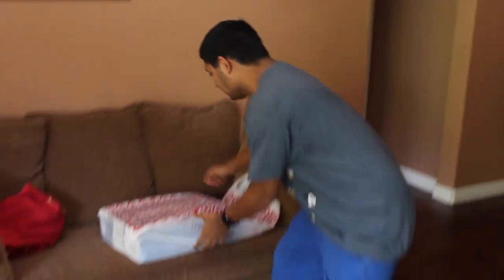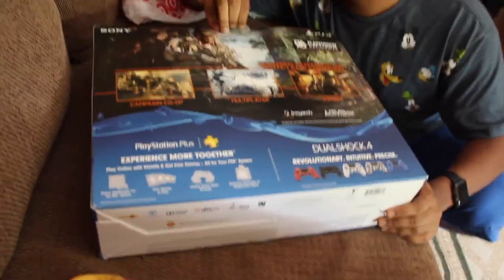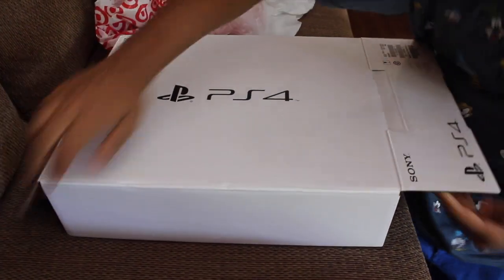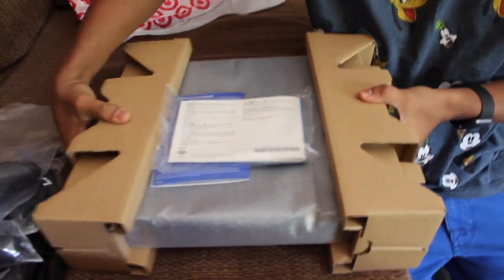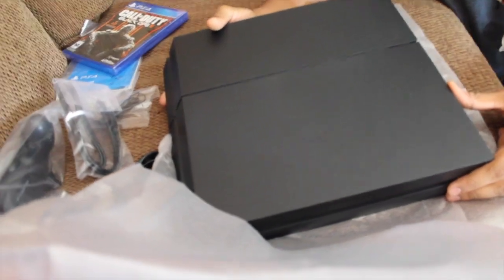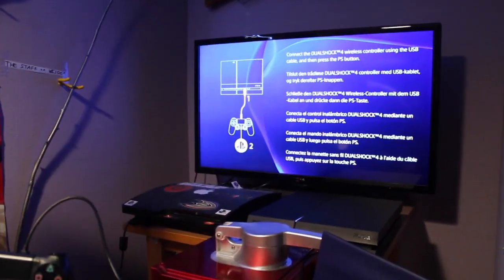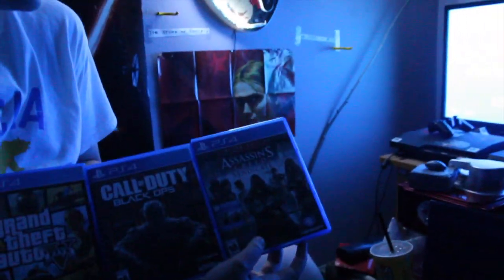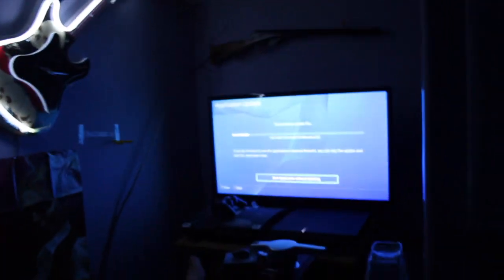[Vlog #27] | PS4 Unboxing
I finally got the PS4 after 8 months of anticipation, now we are unboxing it.